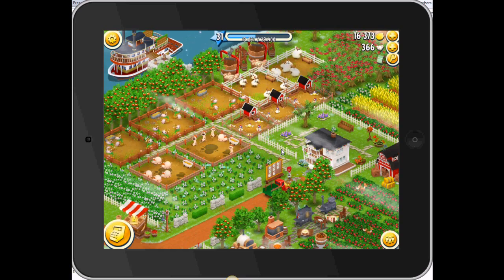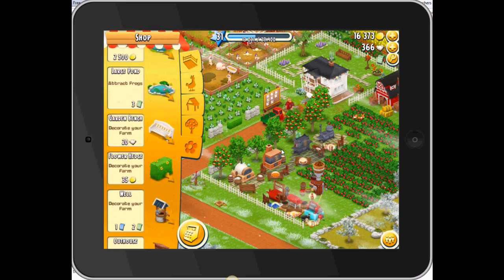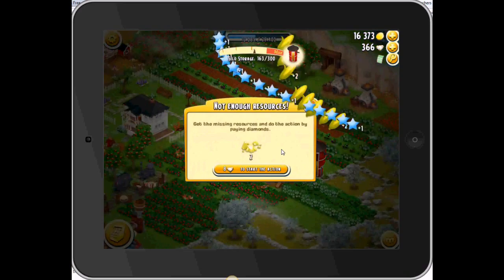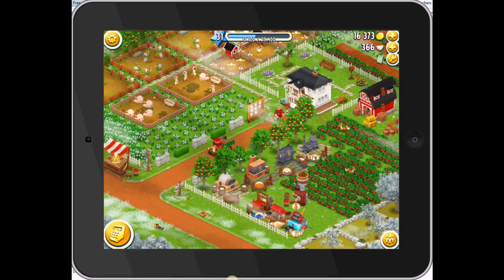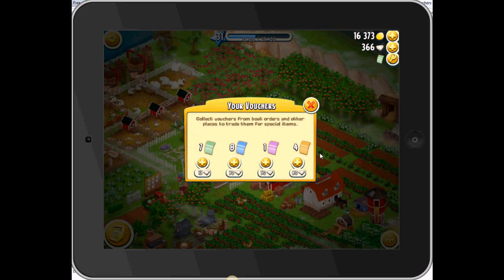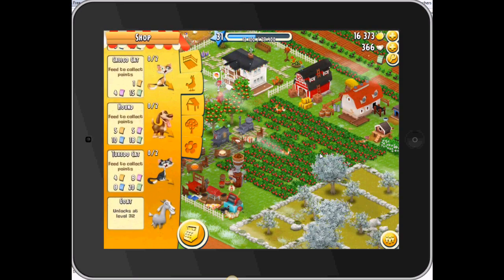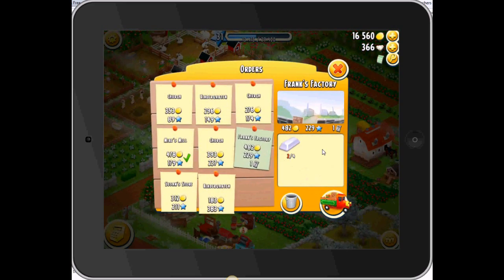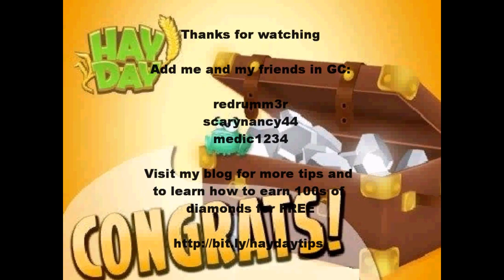[Hay Day Vouchers] How to get (vouchers) for cats and dogs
I keep getting the question about how to get cats and dogs with vouchers.

Learn how to earn 100+ diamonds in just 1 week

Like, add, and comment for more videos like this!
add me in GC:  redrumm3r